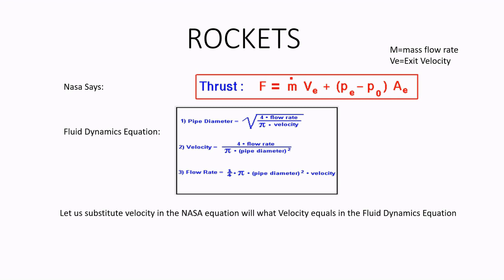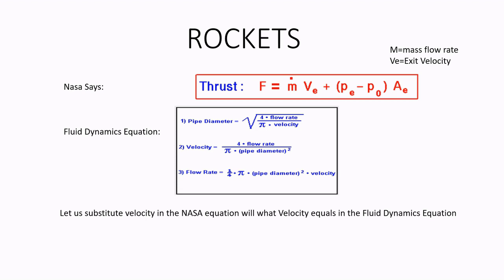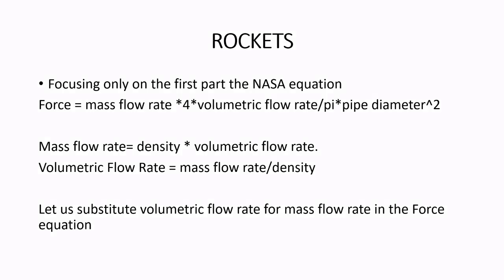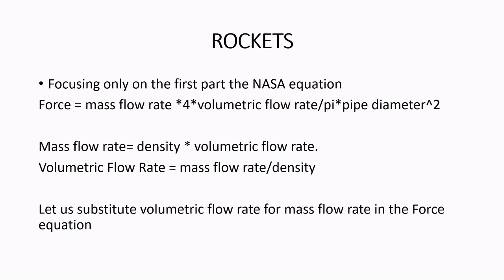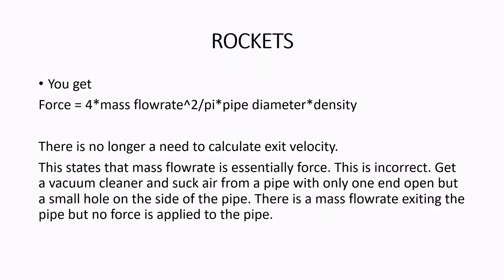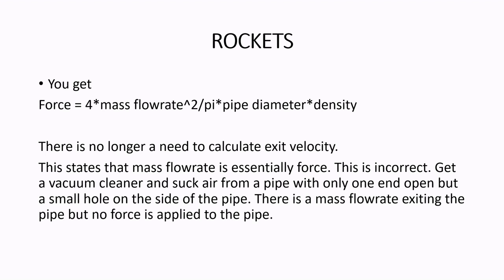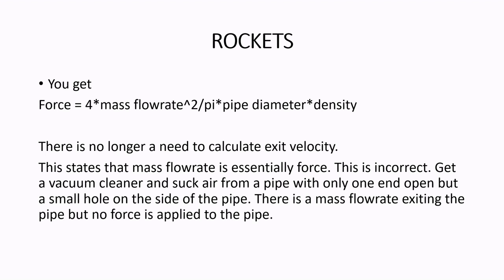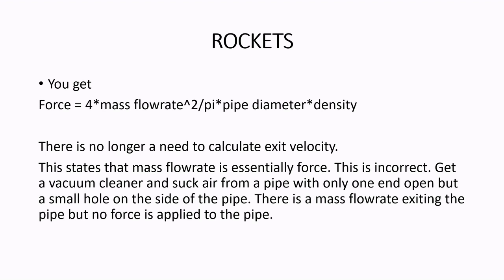NASA's Rocket Thrust Equation Invalidated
Equations can often describe reality. But not all equations describe reality.

Note: The pipe diameter is missing the squared.

Force= 4*mass flow rate^2/pi*pipe diameter^2*density
Full explanation: